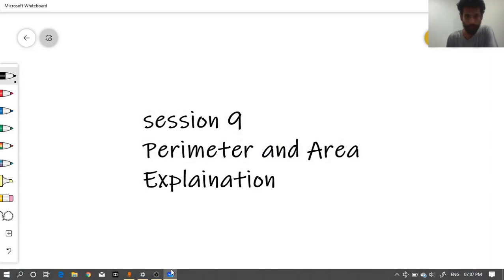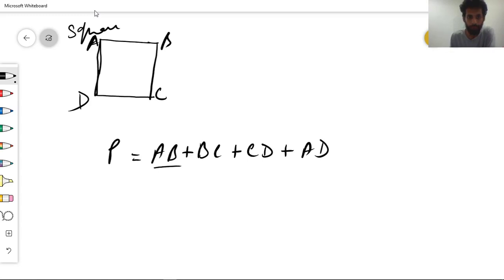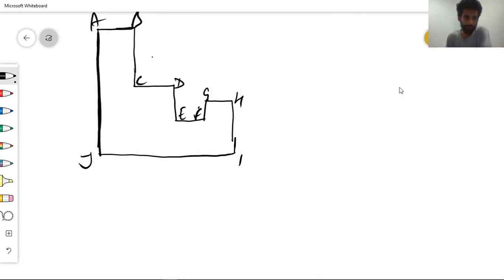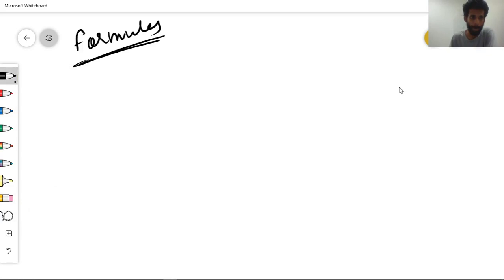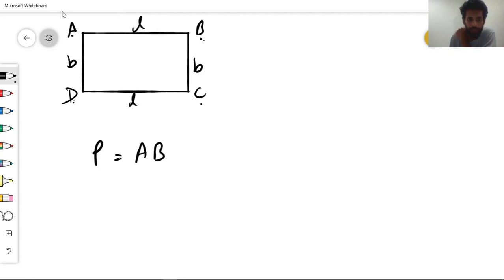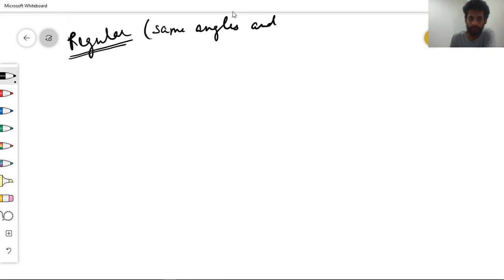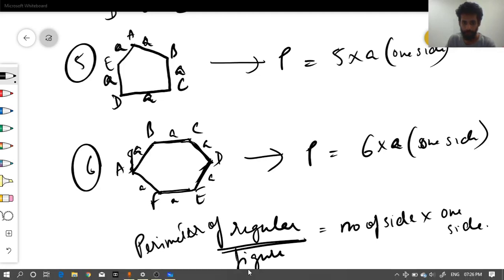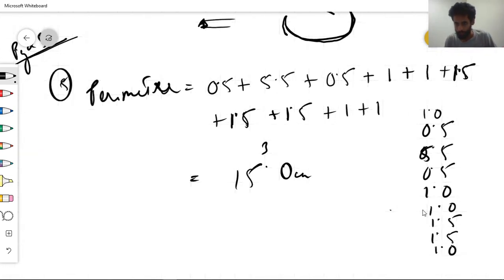CLASS VI MATHS ses1